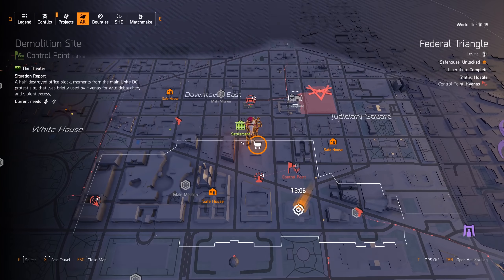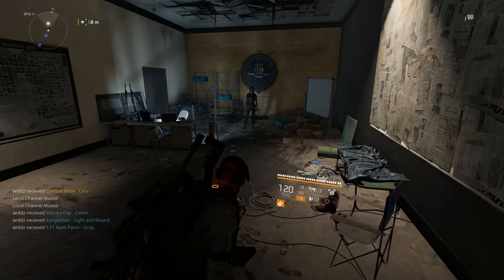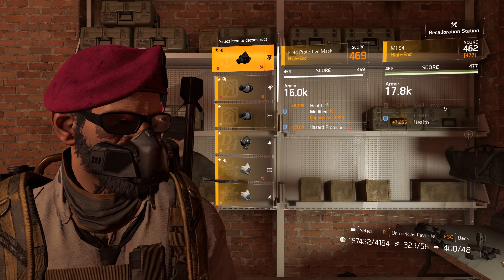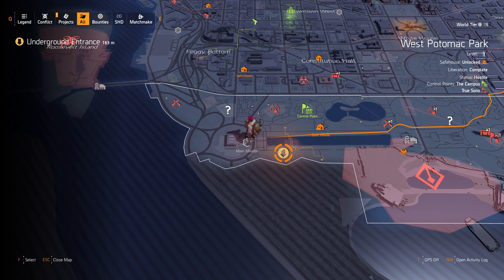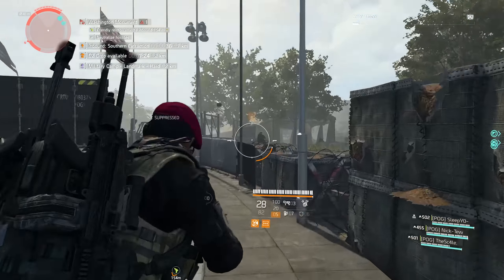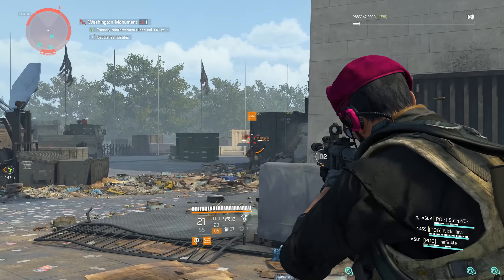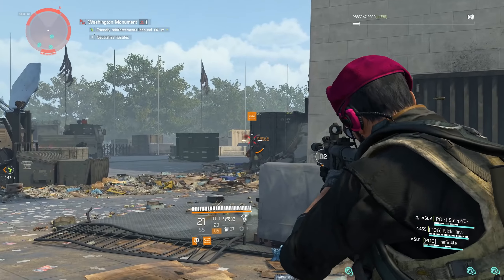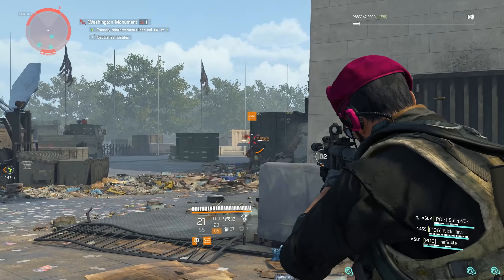The Division 2 | Fastest Way to Gear Score 500 - World Tier 5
In this video I will show you the fastest way to get to 500 gear score in world tier 5 the division2. We will use the vendors and recalibration station. 500 gear score is the max gear score in world tier 5 that can drop.
Like my work and wanna support me?